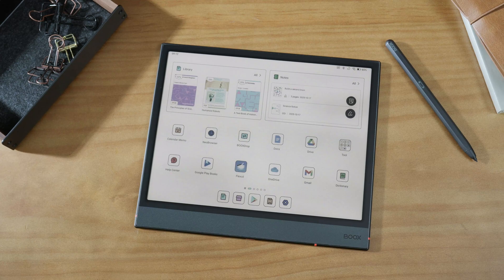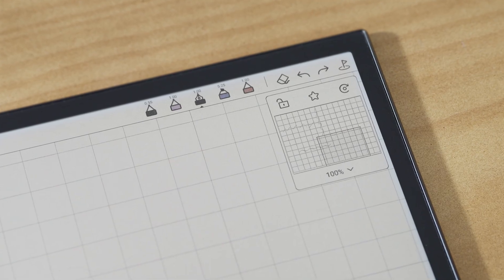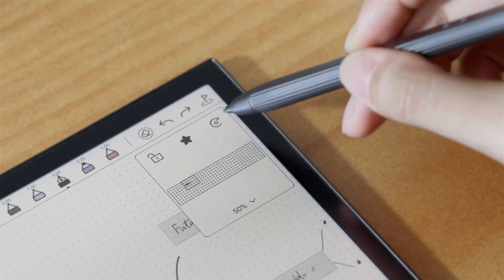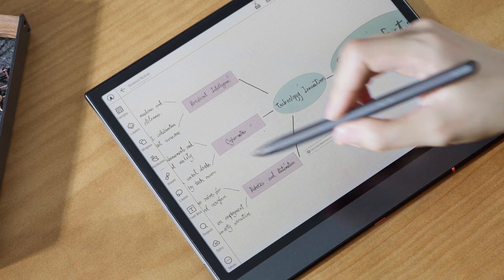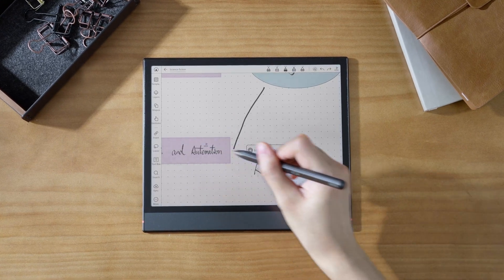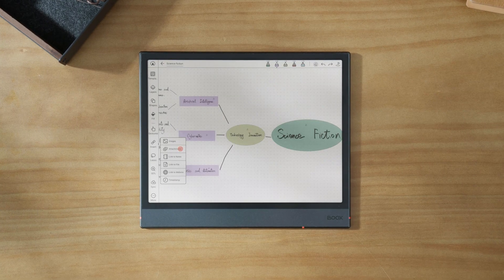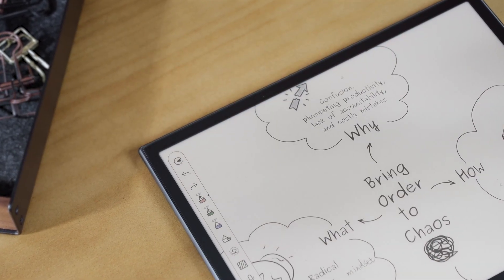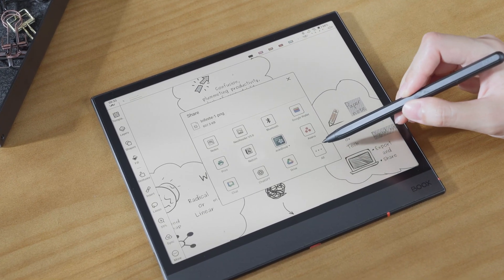A Complete Guide to Infinite Notes - BOOX Tutorial Ep17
With Firmware V4.1, BOOX introduces Infinite Notes, a flexible, boundary-free canvas. In this video, you’ll get a complete guide on how to create, navigate, and organize Infinite Notes to streamline your note-taking experience.

【Check out our BOOX Advanced Tips to learn more about how to use our devices for work, school, and everyday life.】

00:00 Opening
00:16 Create your Infinite Notes
00:40 Achieve Infinite Canvas
00:55 Zoom, Navigate, and Manage your Canvas
01:50 Organize with Pins, Tags, and Insert Tools
03:45 Full-screen Mode Control
04:12 Easy Sharing and Archiving
04:31 Ending